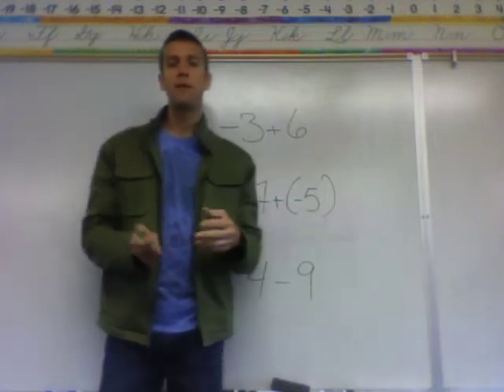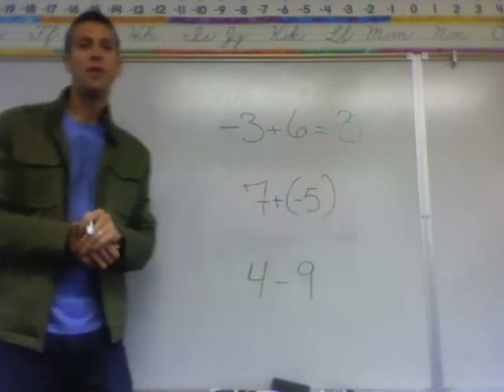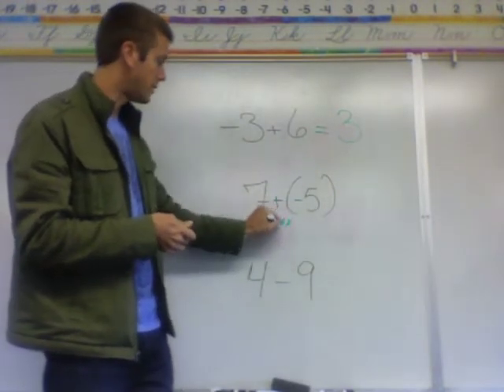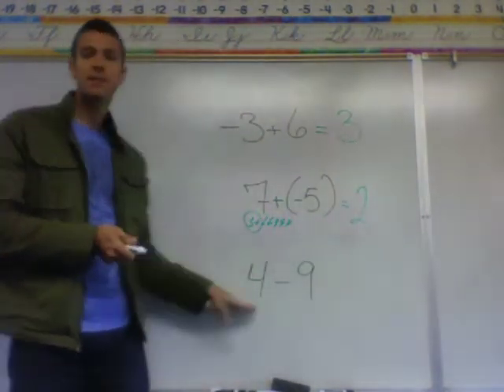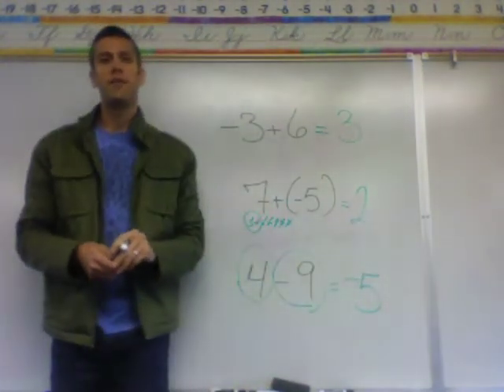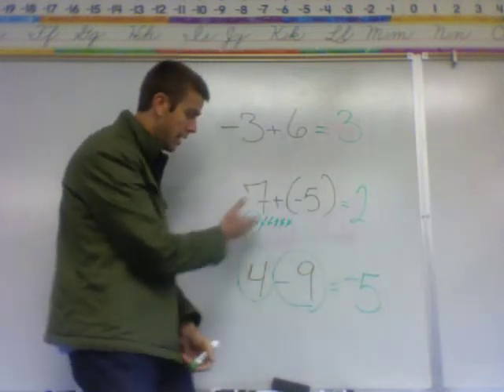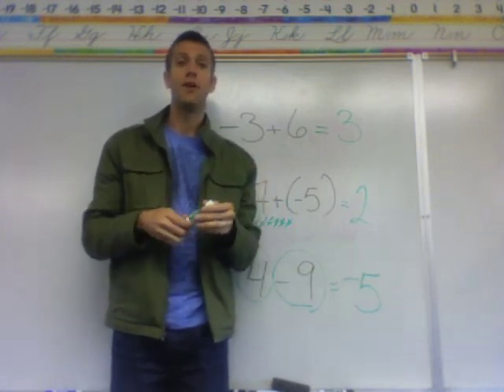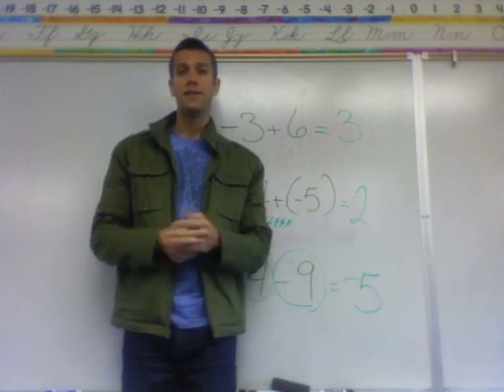Math Lesson 89